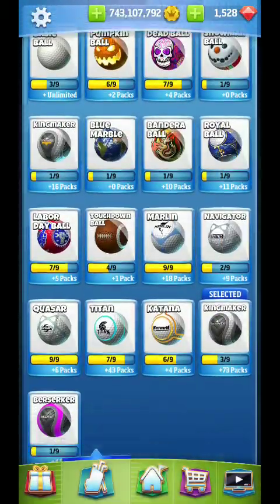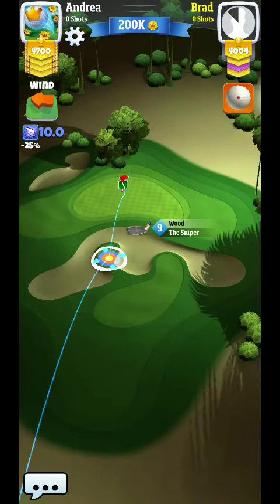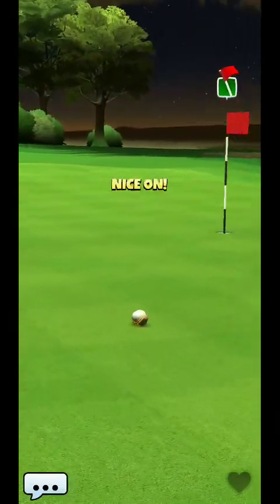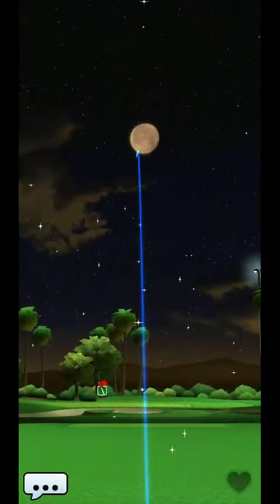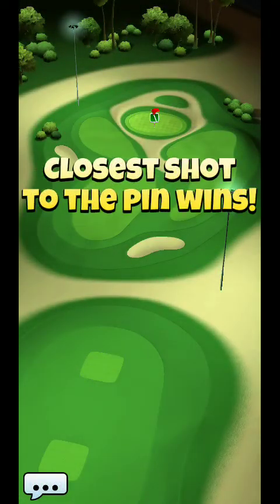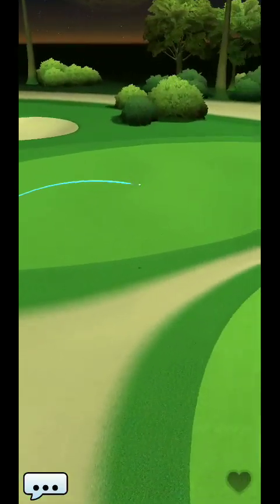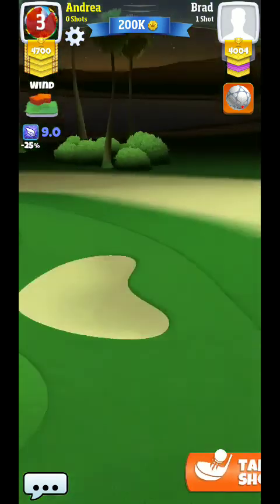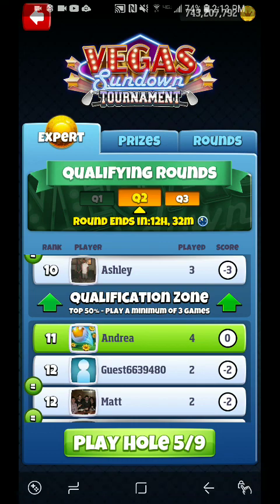Golf Clash Vegas Tournament Hole 4_ Expert Division